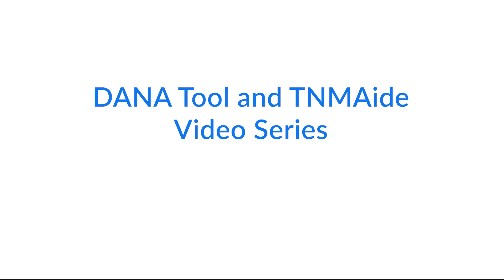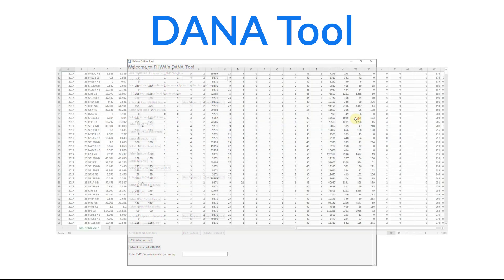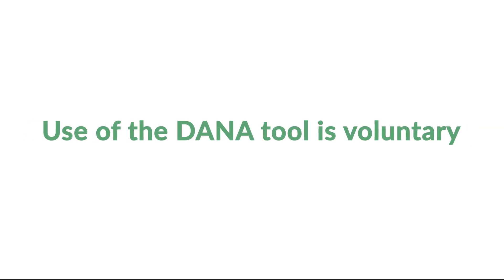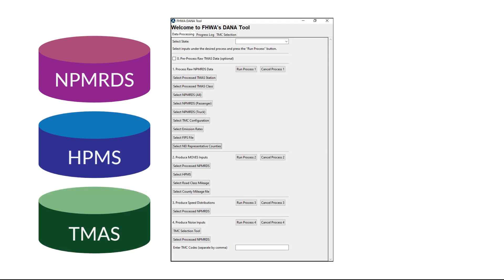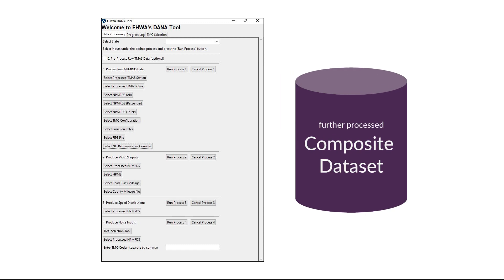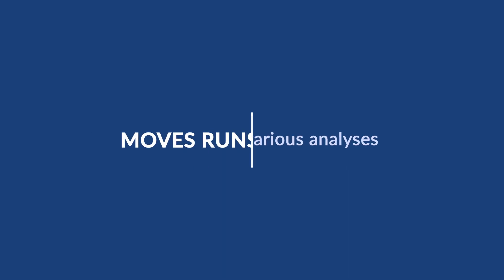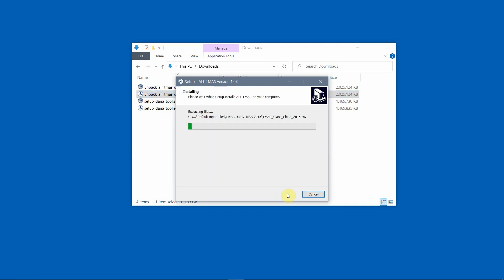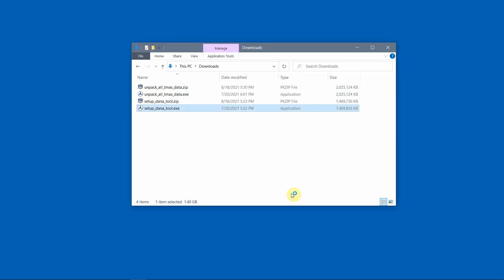DANA Tool Overview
This video will give an overview of the DANA Tool and describe how to download and install it.

This is the first video in a series of four videos about the DANA Tool and TNMAide.